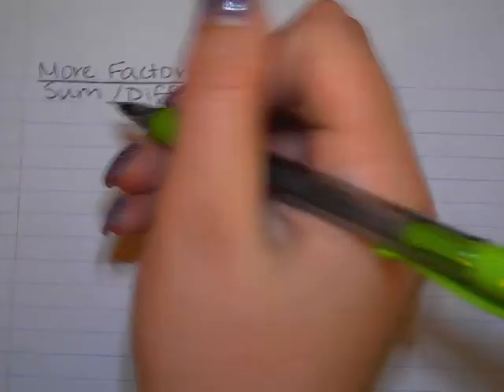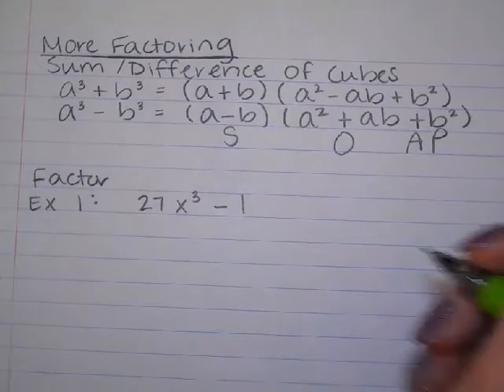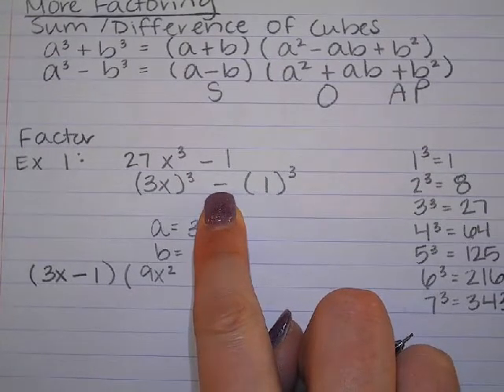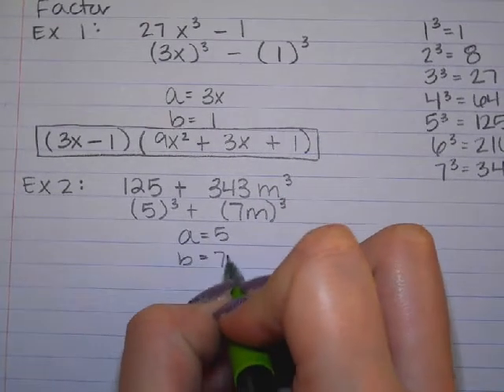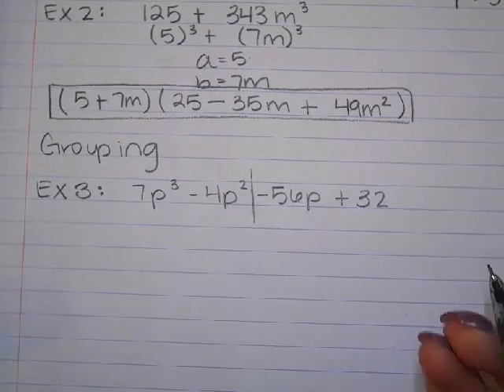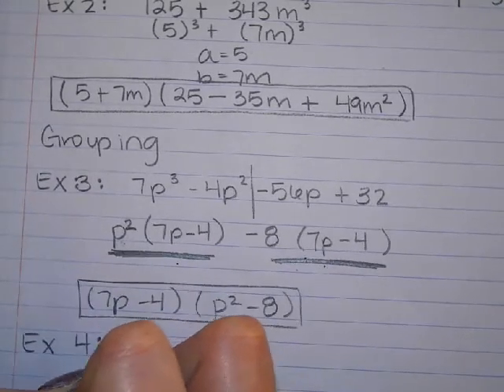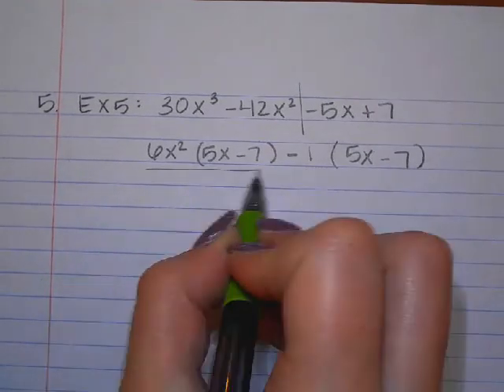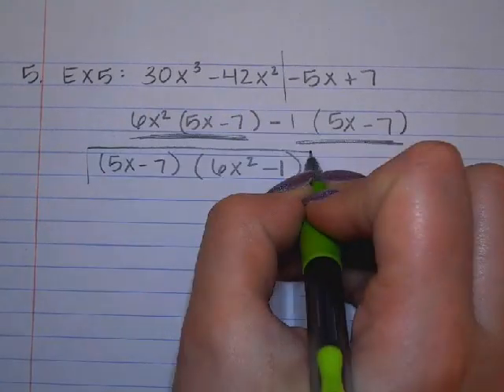Factoring Sum/Difference of Cubes and by Grouping